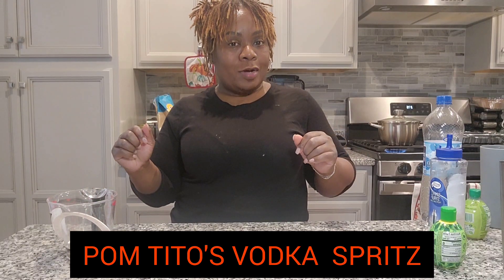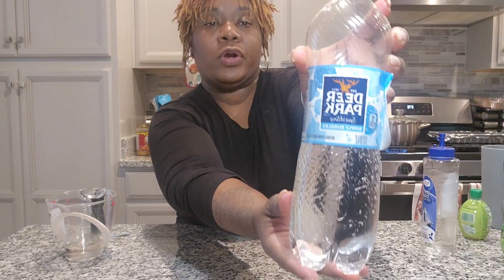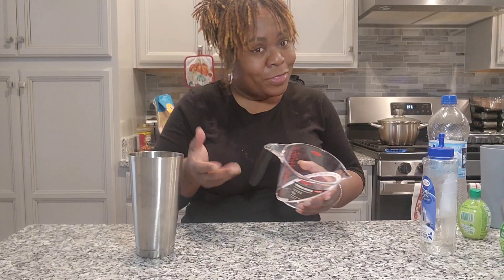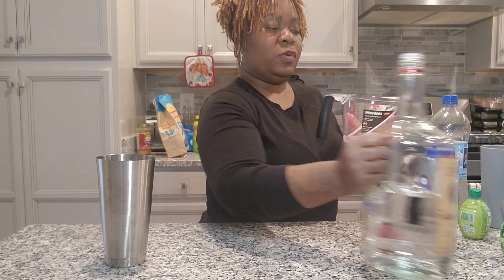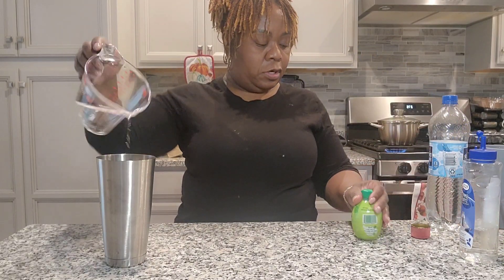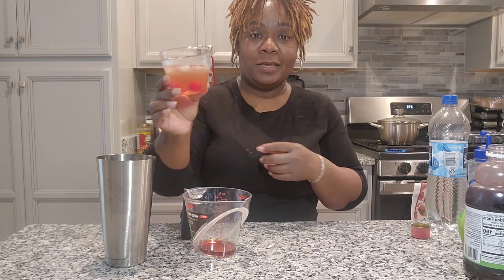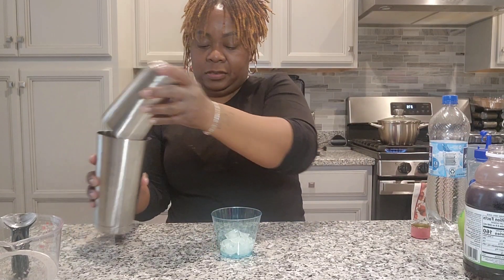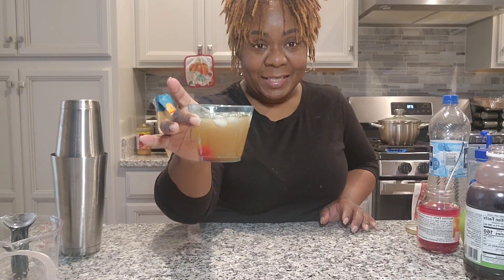POM'S TITO'S SPRITZ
Hey YouTube, I just came on here to share this delicious drink recipe with you. It's  called POM'S TITO'S SPRITZ. So much has happened, but I'm still here with y'all. Hope you enjoy this vlog.

1 1/2oz TITO'S VODKA
3oz sparkling water
3/4oz simple syrup
3/4oz lime juice
1/2oz pomegranate juice